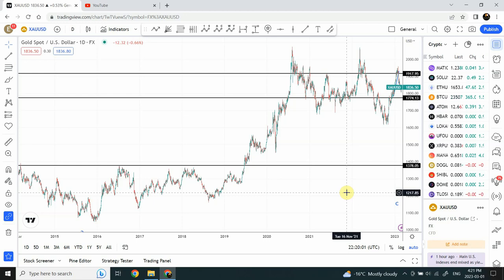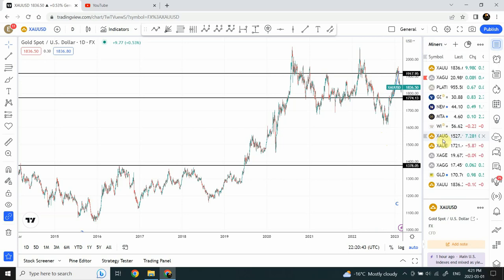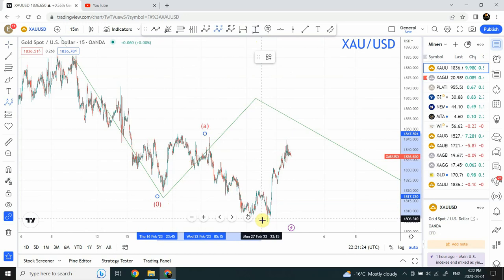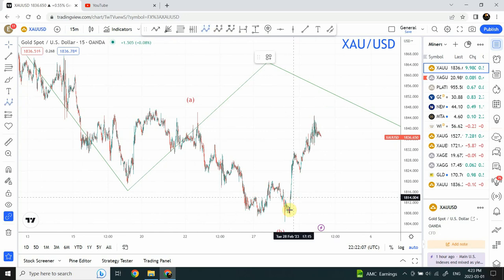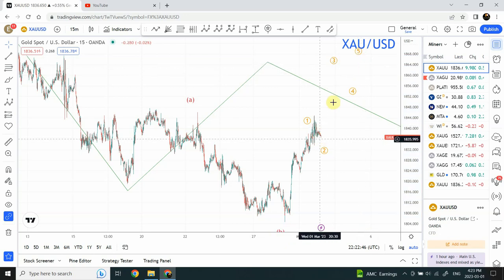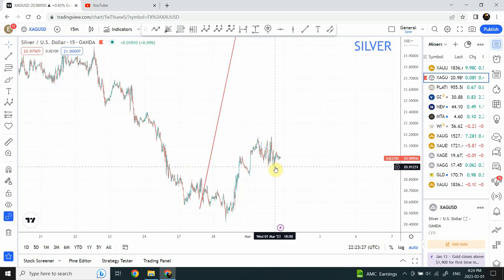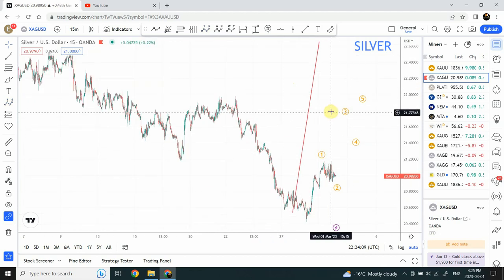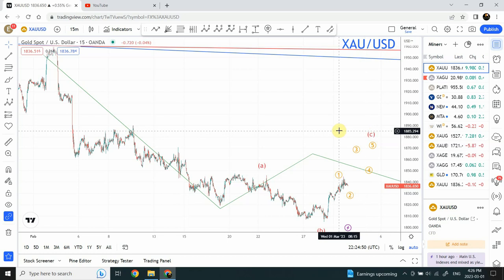Elliott wave analysis of GOLD and Silver | March 01 2023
Technical analysis of Gold and Silver